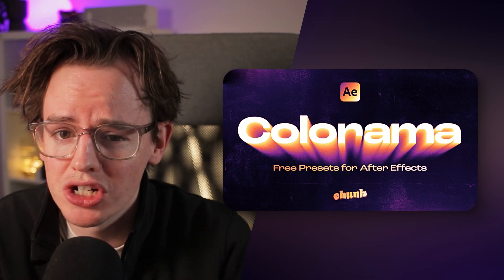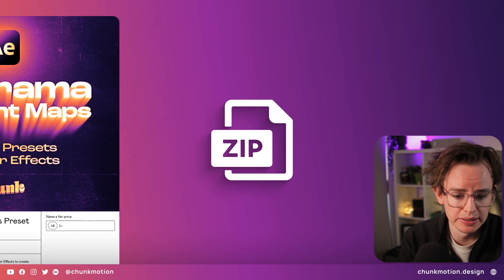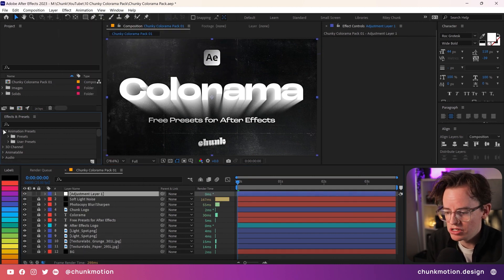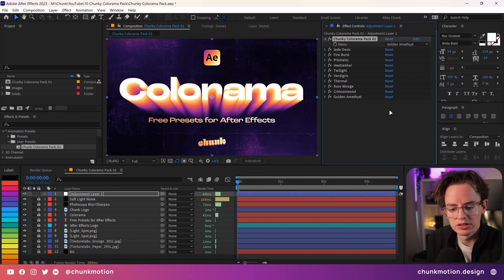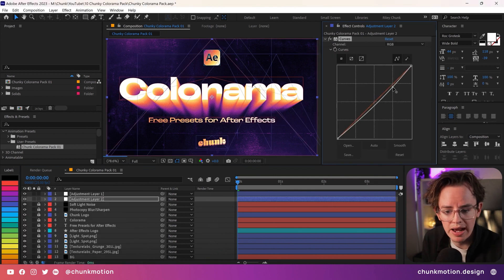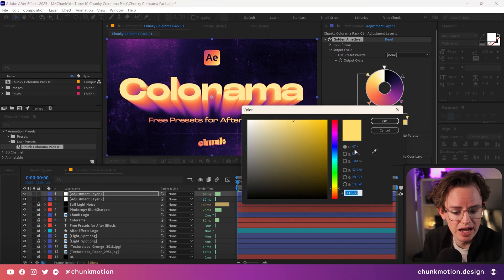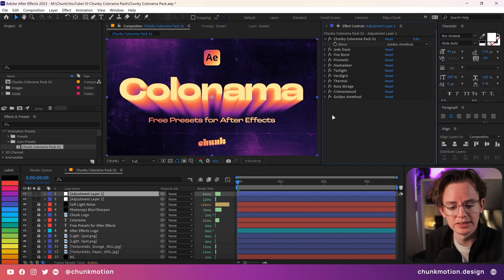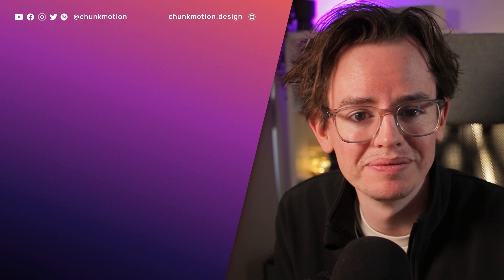Gradient Maps in After Effects - Free Colorama Preset Pack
Gorgeous, stylish gradient maps right inside of After Effects. Snap up our free pack of ten gradient map presets using the Colorama effect and get colourful. All presets are editable, encouraging refinement and tweaking, all applied to a single adjustment layer on top of your design.

Download our FREE Colorama Gradient Maps Preset Pack for After Effects

00:00 Introduction
00:19 Installing Preset Pack
00:43 Using the Preset Pack

Tag us if you use this technique in any of your work, we'd love to see what you can create with it!
Stay Chunky.